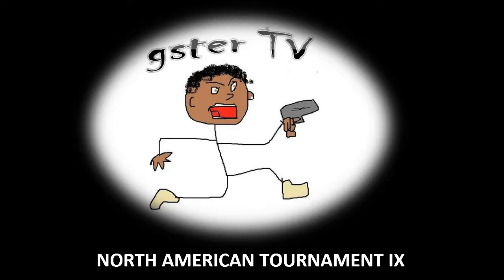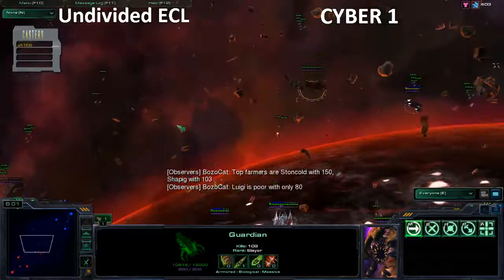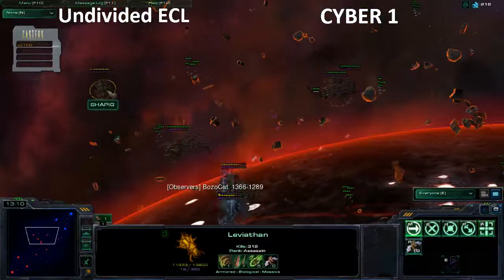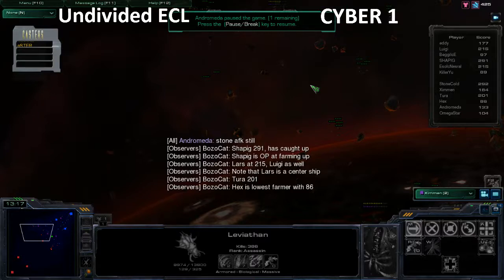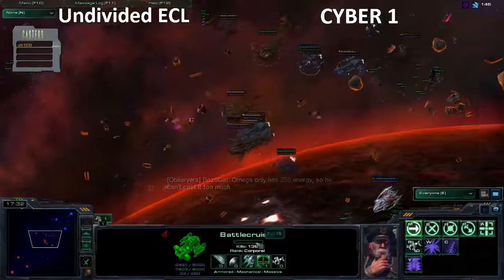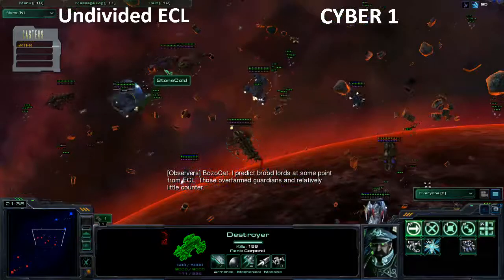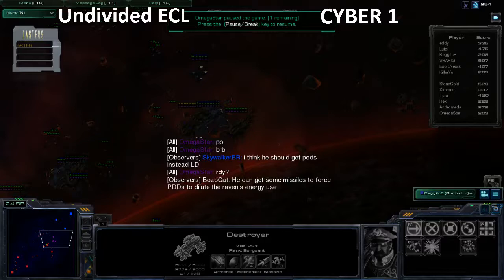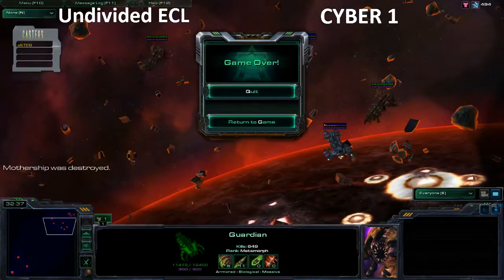NA9 QF G1 CS1 vs ECL